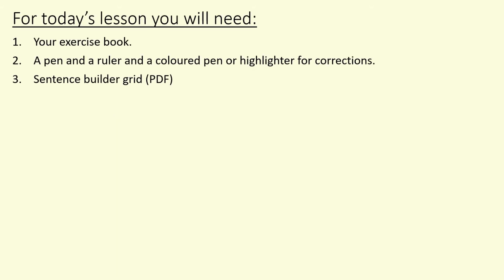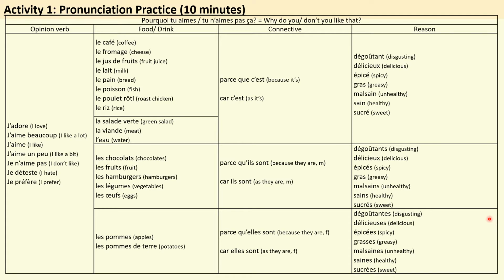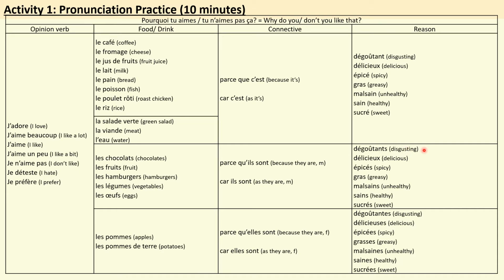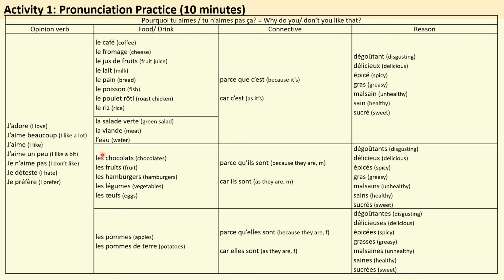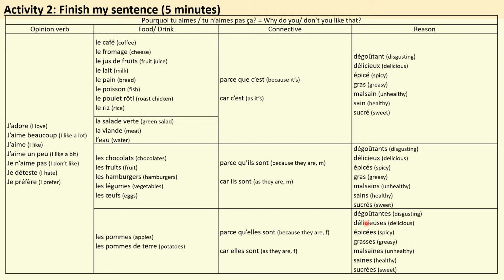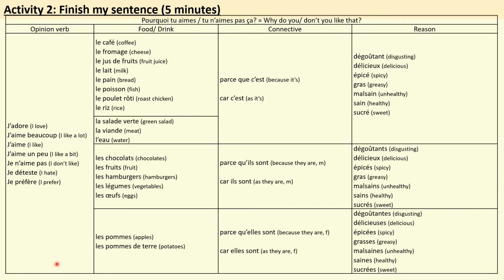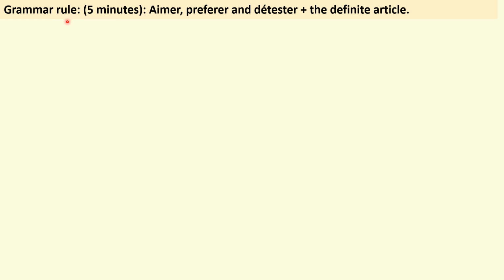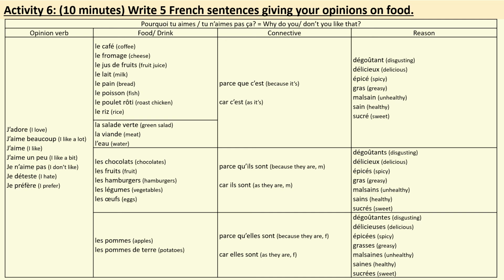Y8 French Sp2 Lesson 2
Welcome to Lesson 2 on Food and drink. Today you will be learning to give reasons for liking or disliking different food and drink items.
Madame Atkinson